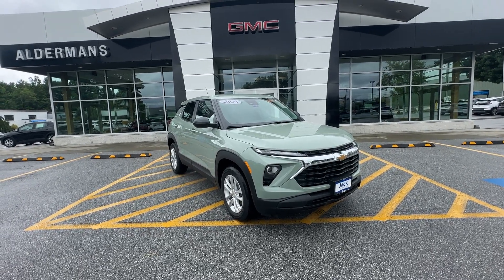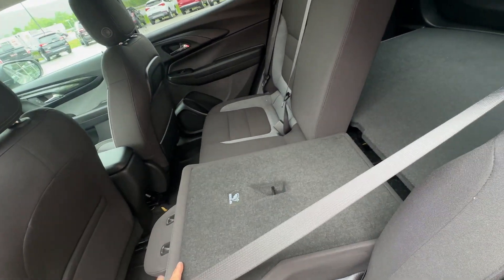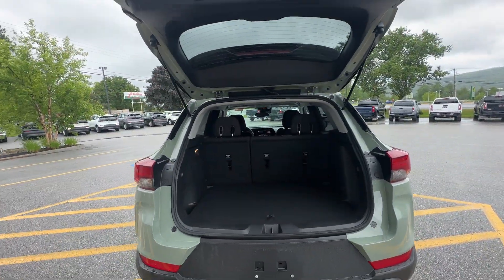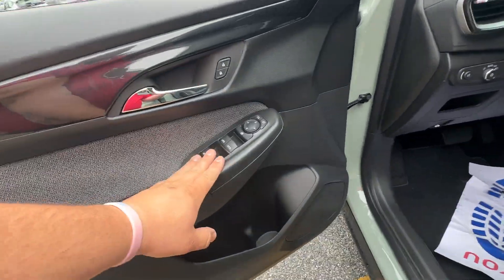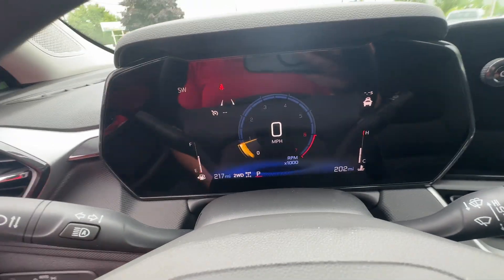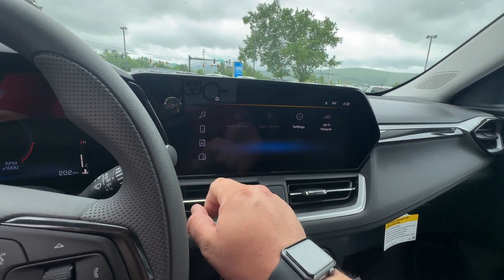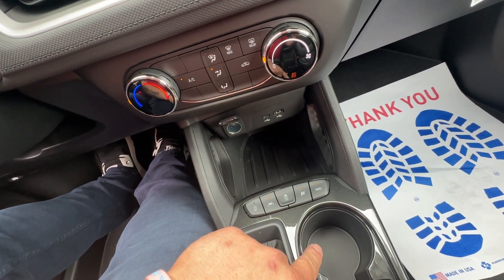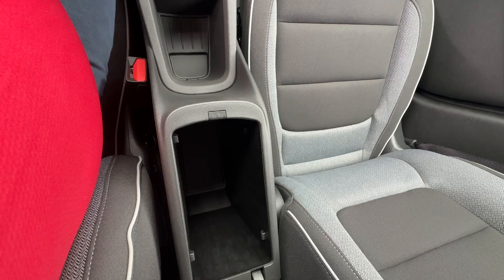2025 Chevrolet Trailblazer LS AWD SUV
We appreciate your interest in this 2025 Chevrolet Trailblazer LS AWD SUV.